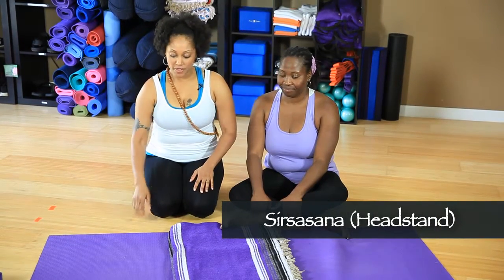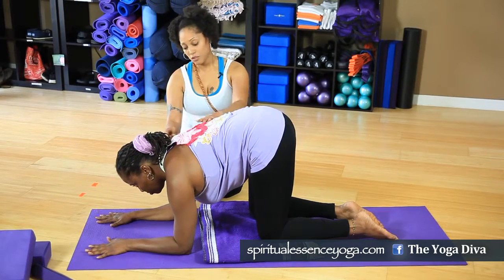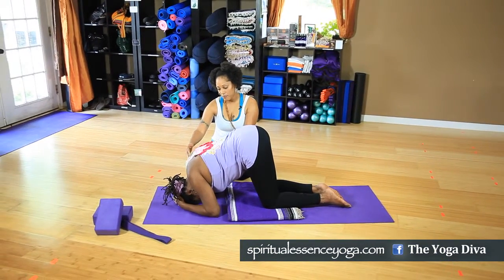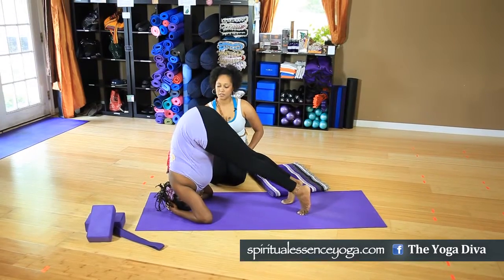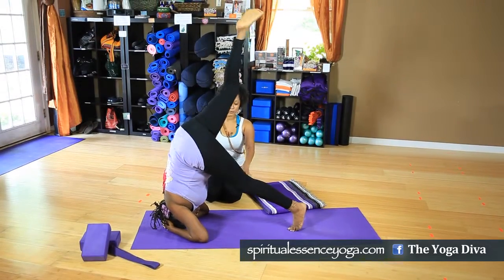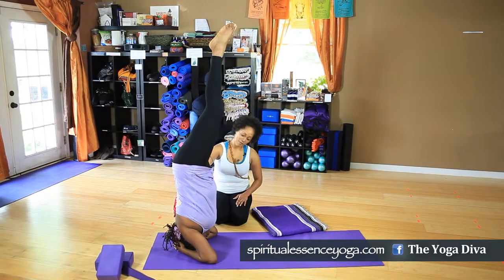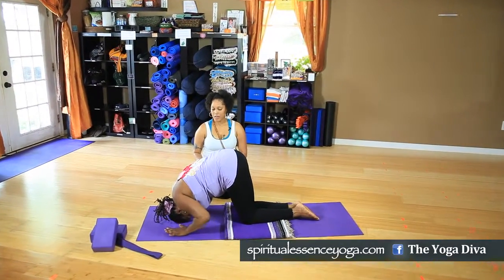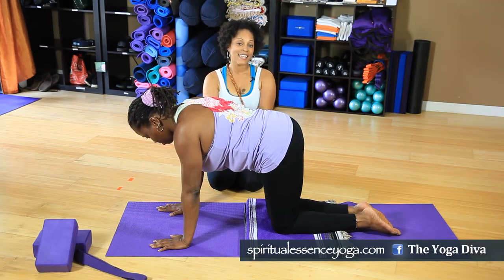Yoga For Everybody Part 7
Part 7 of the 9 part series. Learn the basics of yoga and grow your practice!

Facebook.com/YogaDiva
Twitter.com/SE_Yoga